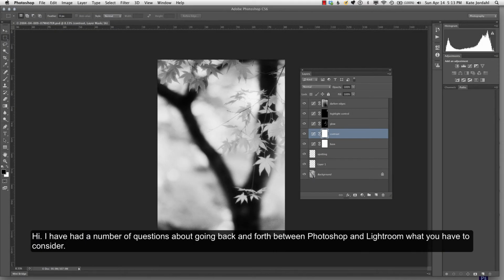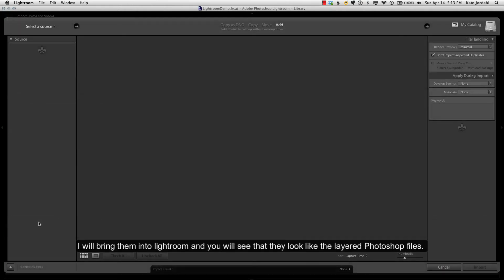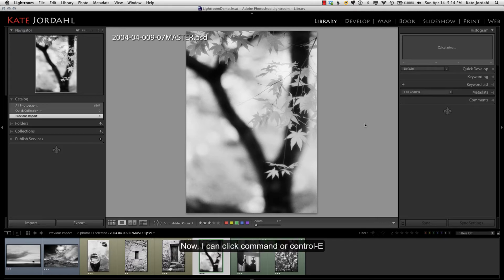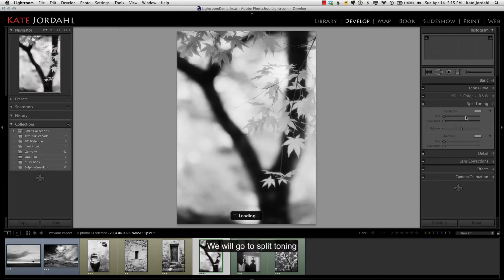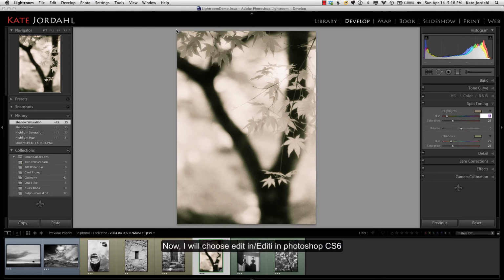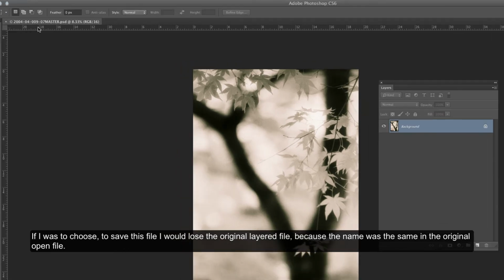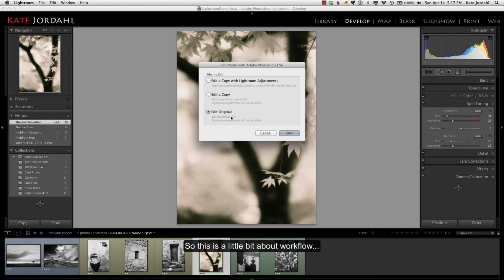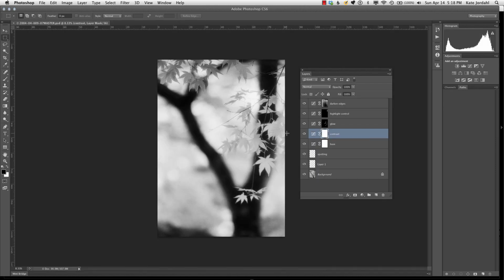PhotoshopToLightroom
Looking at the effect of taking files from Lightroom to Photoshop and back